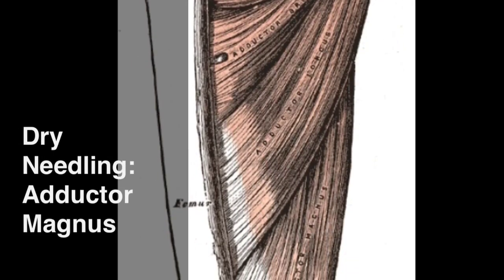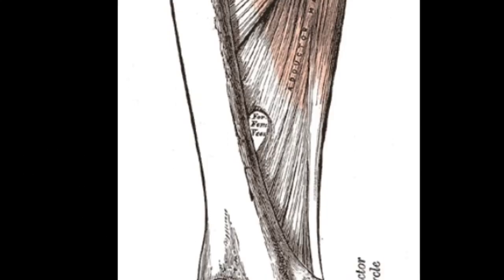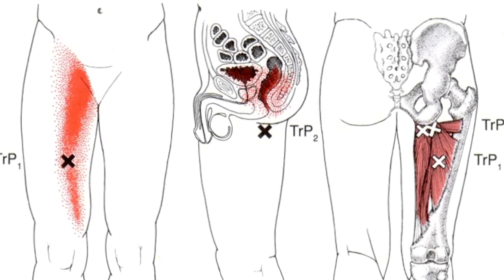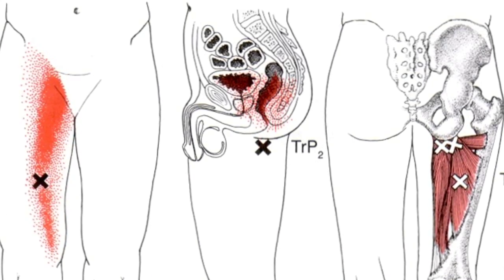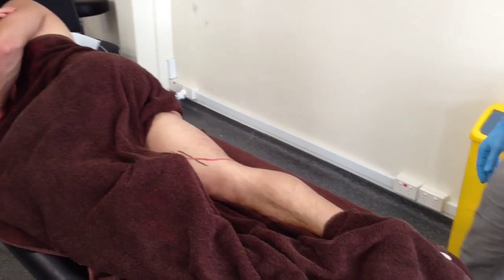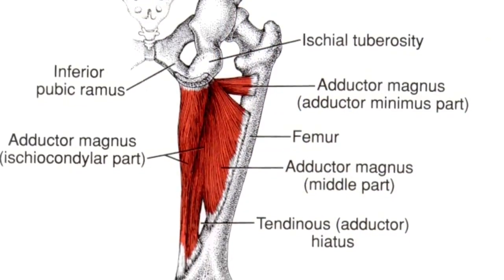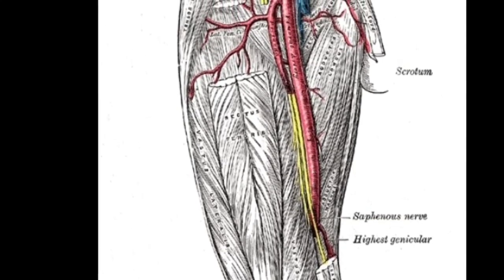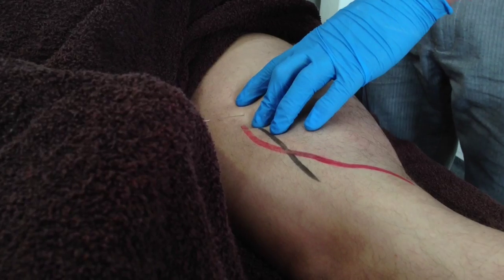Dry Needling: Adductor Magnus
This video looks at a myofascial dry needling technique for the Adductor Magnus.